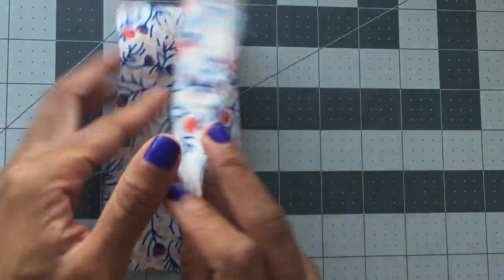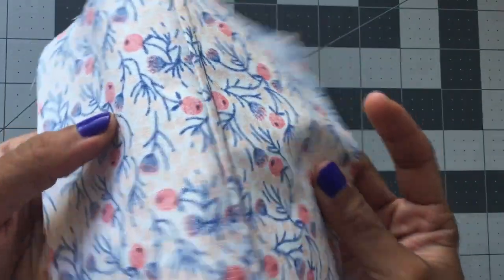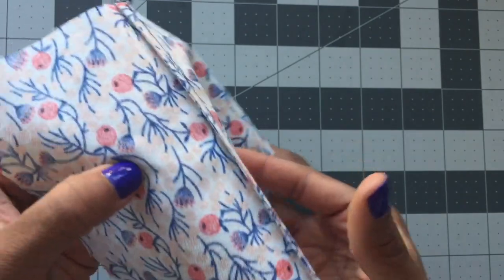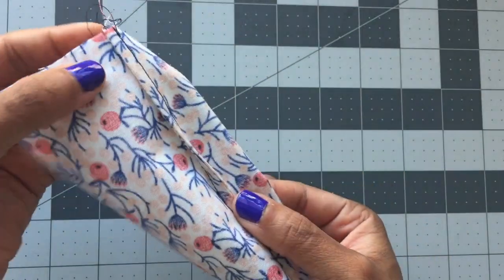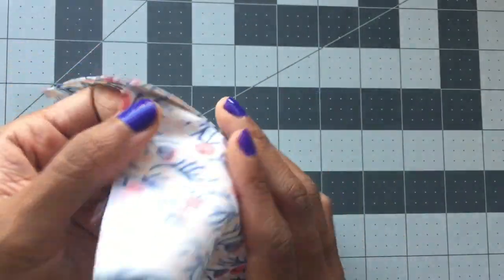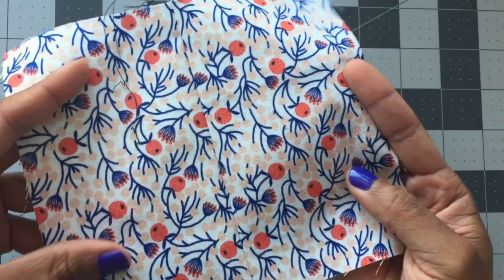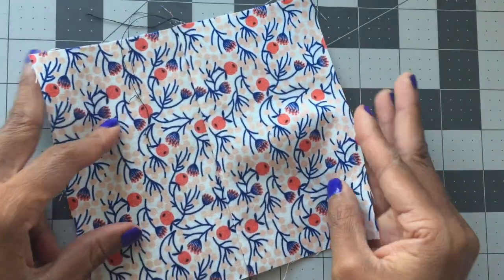How to sew a French Seam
Learn how to sew a French seam in under two minutes.

This how-to video series is dedicated to the various methods and techniques for finishing a seam without the need for a serger or overlocker. As you already know, the seam is the basic structural element of clothing or any accessory made of textiles. It is how two pieces of fabric are joined together. A seam finish is applied to and used on the unfinished seam edge to prevent raveling, curling, or rolling of your fabrics.

xo, DIYR∆VEN